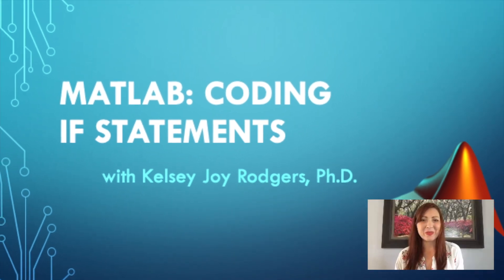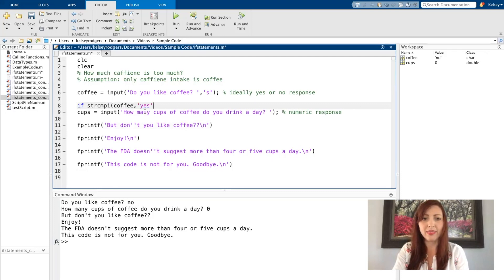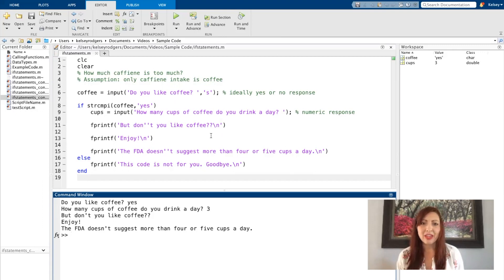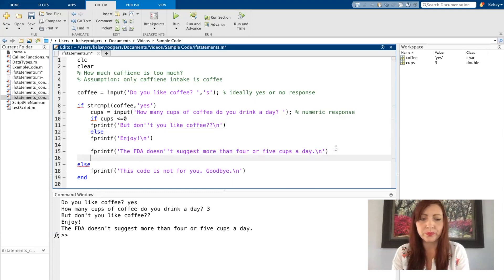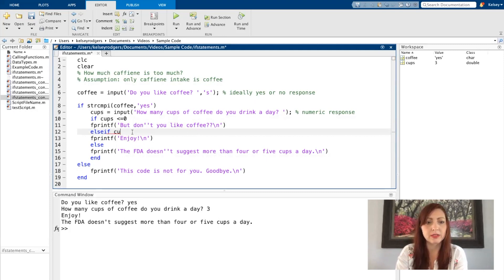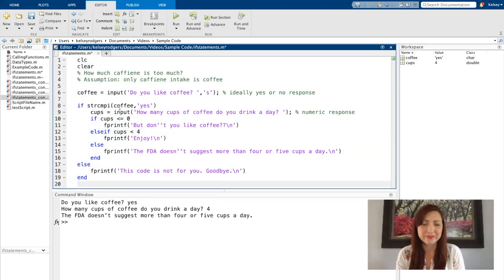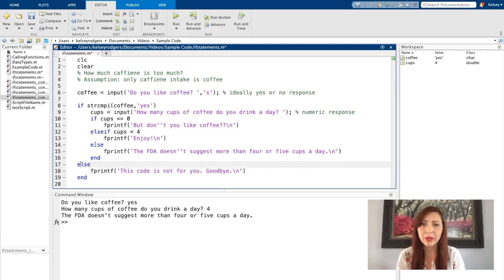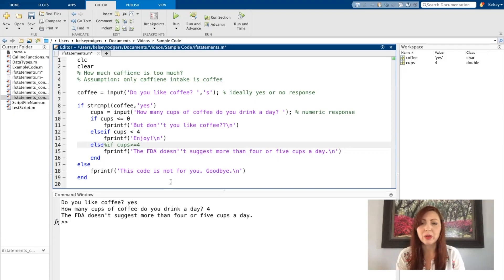MATLAB: if statements for Beginners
Introduction to writing if statements in MATLAB. In this code I demonstrate writing an if statement and a nested if statement. I show examples of using elseif and else in an if statement.

Here is the code that I wrote in the video along with additional notes

Chapters:
00:00 Introduction to starting program (inputs/outputs)
00:44 Coding first if statement
02:10 Coding next if statement (first nested if statement)
03:15 Revising if statement to use elsif and else
04:41 Discussing if statements in code (how it works)